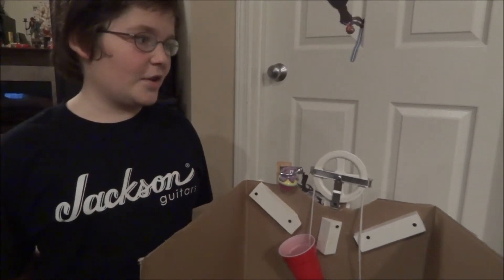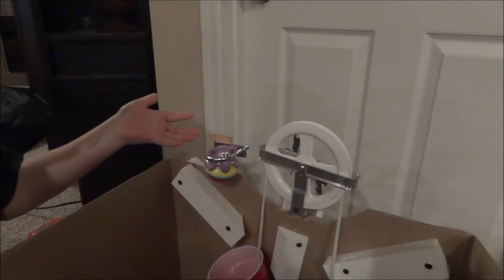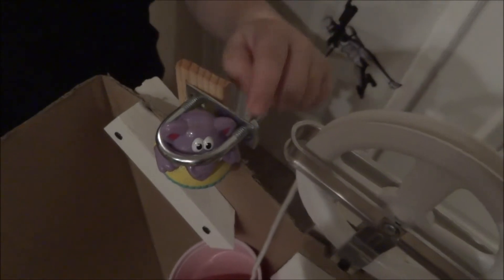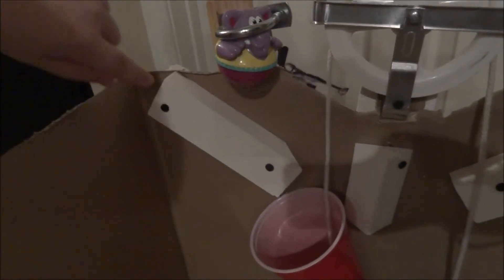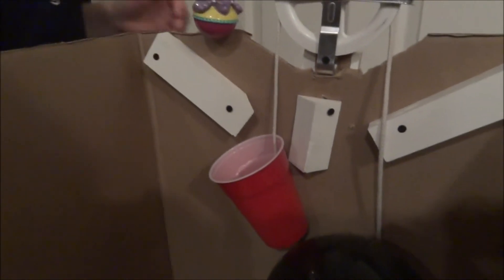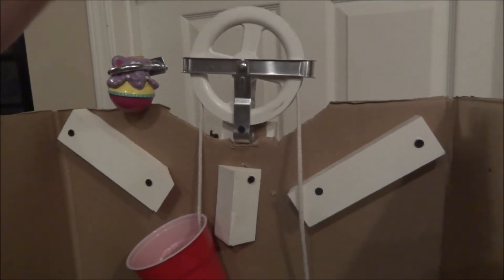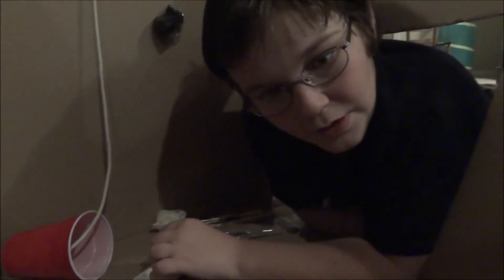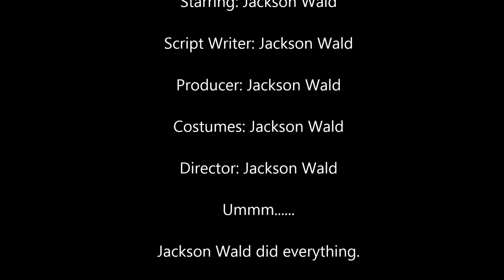Jackson Simple Machines Experiment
5th Grade Balloon Popping Experiment